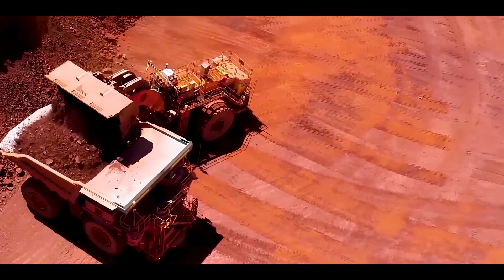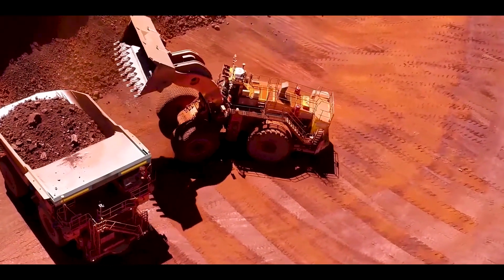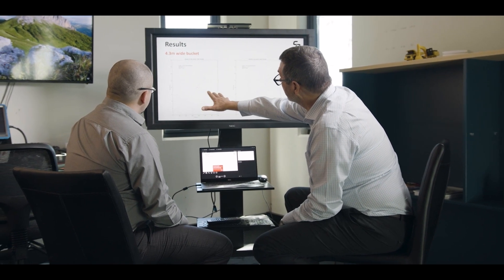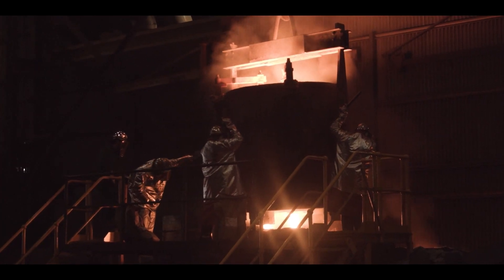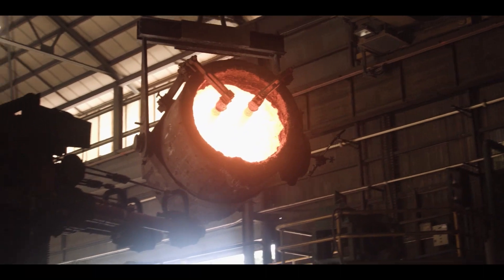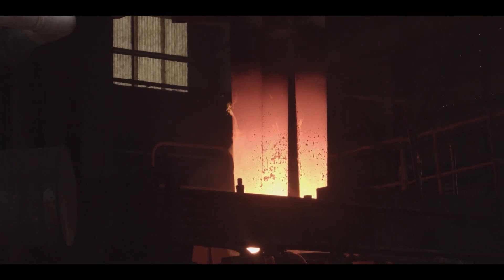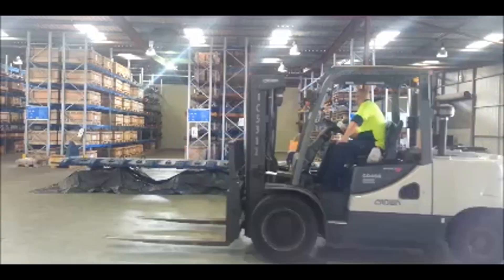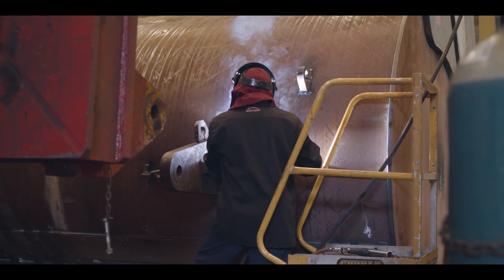Developing DecaEdge™: World-First Cast Lip for Wheel Loaders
The DecaEdge™ Cast Lip for Wheel loaders was created as a solution to issues shared across customers and critical partners.